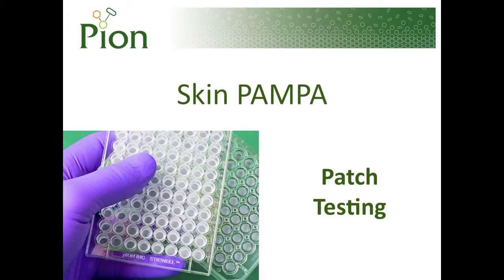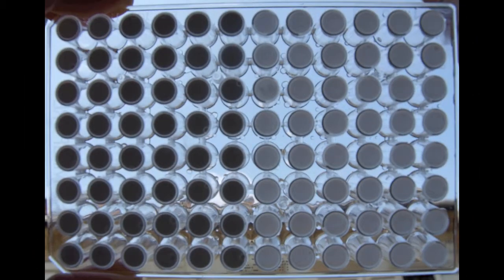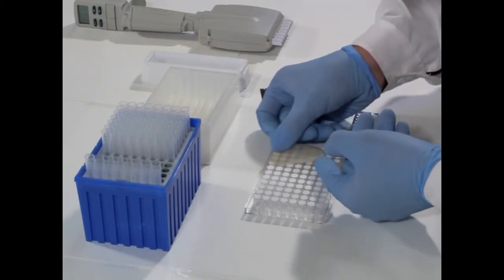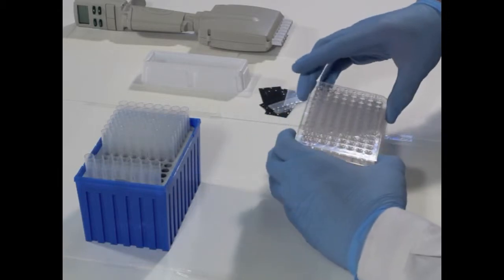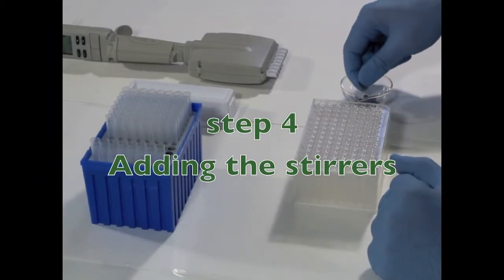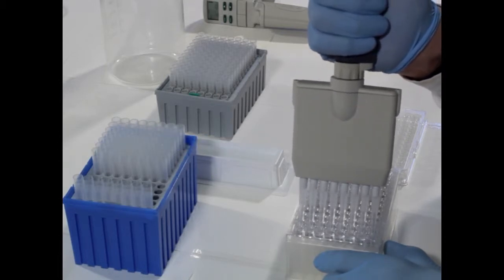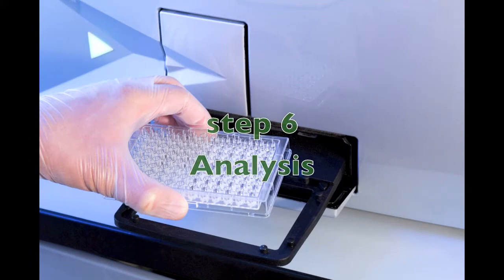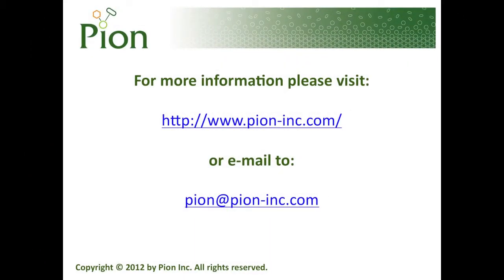Skin parallel artificial membrane permeability assay (PAMPA) patch testing | Pion, Inc.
This video demonstrates how patch testing is used in Pion's Skin PAMPA. For more details, please contact Pion.

Pion, Inc.
Mimicking physiological conditions in vitro to predict drug behavior in vivo.